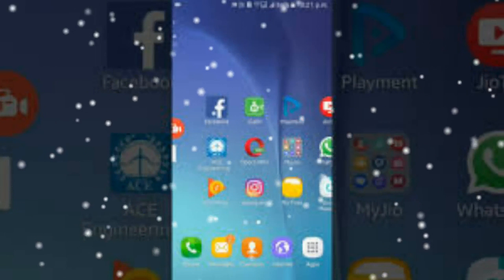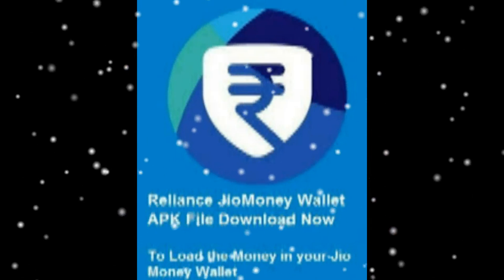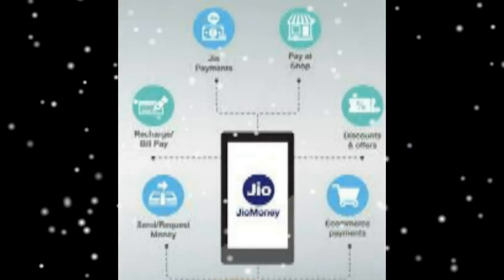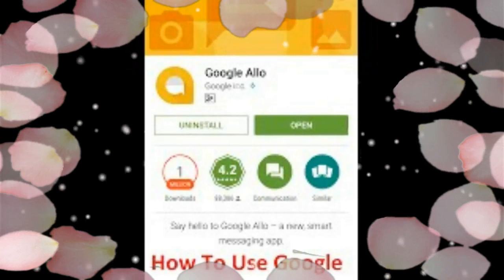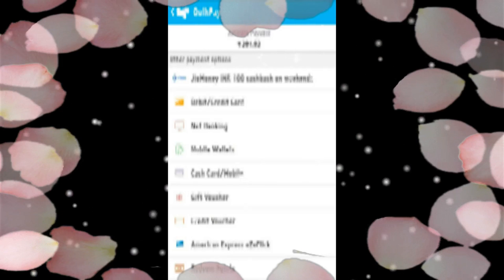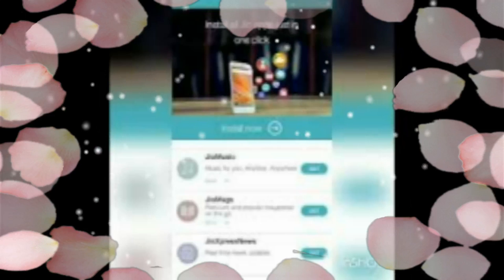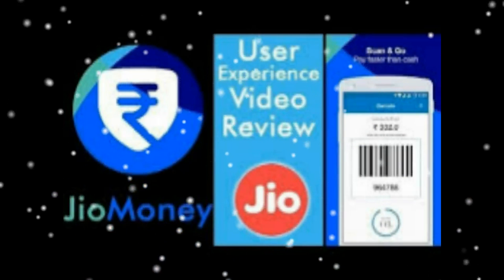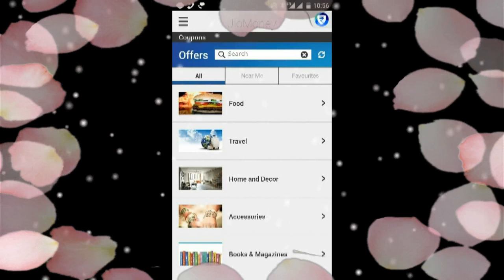Impotant Jio Special Offer - Get Free Rs 10000 Shopping Credit in your Wallet App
Impotant Jio Special Offer - Get Free Rs 10000 Shopping Credit in your Wallet App    In this post, I will list down all the Geo Geo Money for the money in December 2016, you anytime, anywhere easily going to pay someone. Now, Reliance Geo Money cashback offers, coupons, offers a lot of customers. Users can recharge at many sites.The Geo pocket, bill payments and get cash back shopping Paytm FreeCharge Wallet pocket or purses that other bank. Geo Money app is only available on Android and iOS smartphones. As of now, RIL is not pocket money, Geo is ready for Windows Phone users. So, to provide the use of geo pocket money, coupons and cash back and enjoy your Geo Wallet account. All the latest Geo Money cashback offers, in December 2016, said coupons are below.Now, geo Money App for your first mobile recharge and bill payment Get 25% cashback. The minimum recharge amount should be Rs. 100 and gave the maximum cash back of Rs. 25 only. On the 3rd November.Flat to Rs .100 BookMyShow film TicketsValid cashback is valid only on weekends. JioMoney pocket Creat 31 August 2016 and is valid until full details of the here.How? If you are just on your geo wallet.First, create, download and follow the steps below to install, do not know how to create an account at Geo Geo Money Wallet Money Wallet application. Android - a new account to provide the necessary details such as the name of the iOSSignup, mobile number, DOB and any other details.Complete account verification process by entering OTP is sent to the registered mobile number.Now, your 4-digit mPINBingo set! Geo is ready money in your pocket, and cash back offers you a lot of money at many sites.Read Geo Wallet account instantly and can enjoy: Reliance Geo Geo PlansReliance 4G 4G SIM card tariff - Rs FAQExpired Reliance Jio Reliance Money Offers and CouponsFlat Rs 200 Cash Back Fresh Direct purchase at 999 - the first time JIORFDValid. Money wallet 2016.Jio valid until 31 July - Frequently Asked Questions All Geo Geo Money wallet Money Monthly limit of Rs 10,000 and a monthly car users have to limit ?. You can complete the KYC process to increase the limit of Rs 1 lakh to the wallet. You just have to perform the verification of self-attested Aadhaar card right from the app to upload your JioMoney. Geo Money Premium certified clients unlimited transactions listed above can month.How 100,00 per calendar?